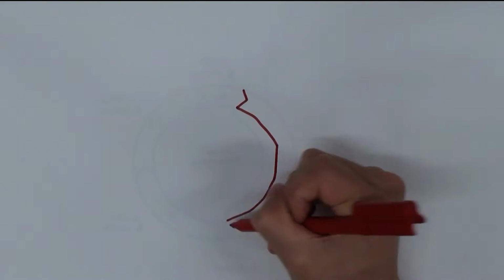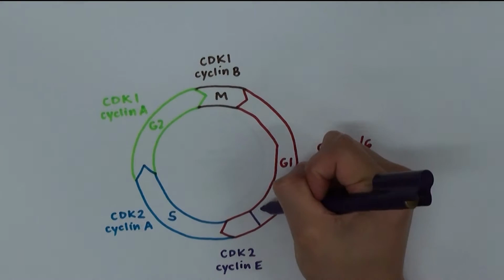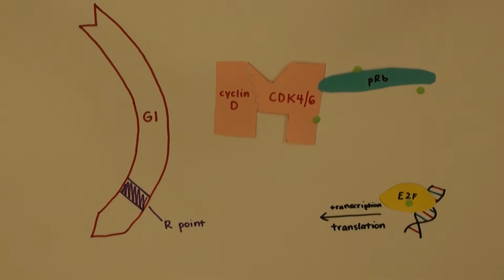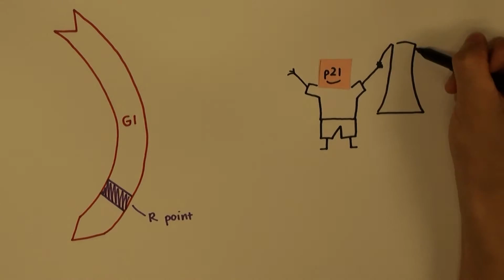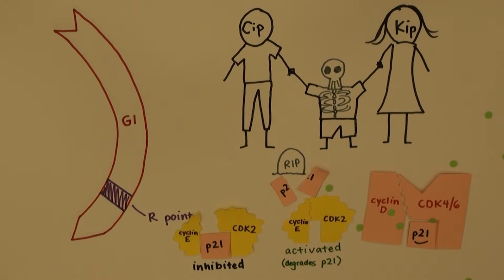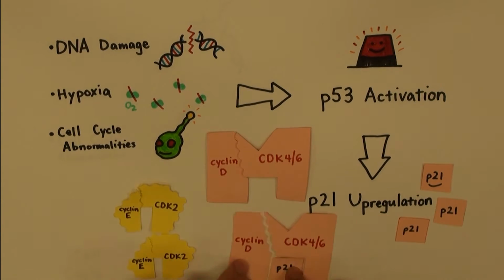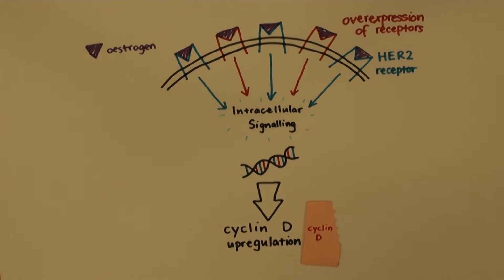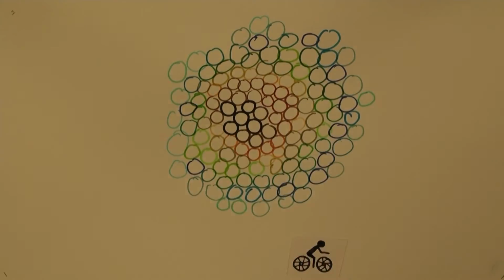Cyclin out of control